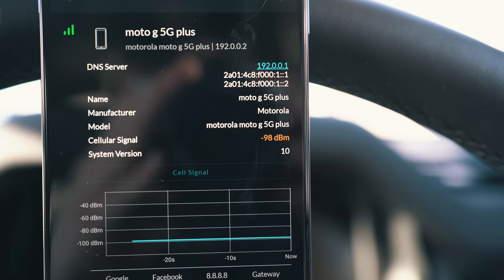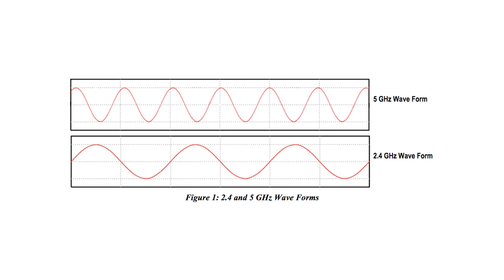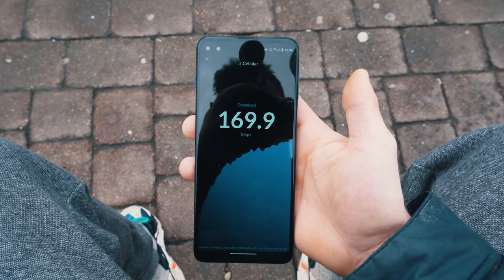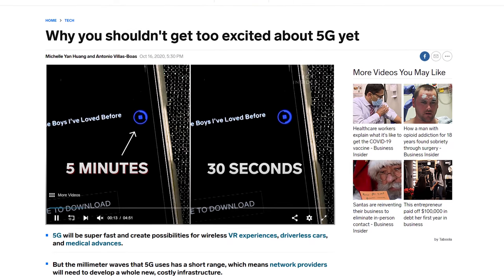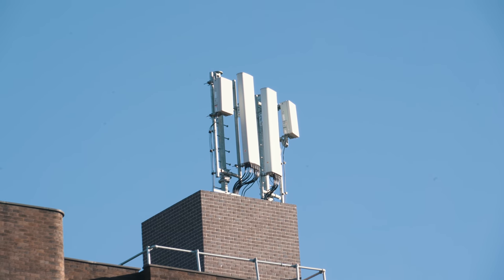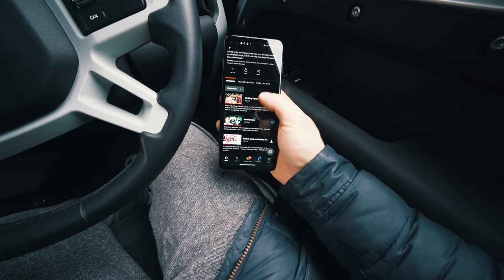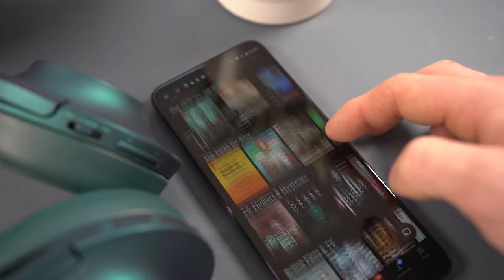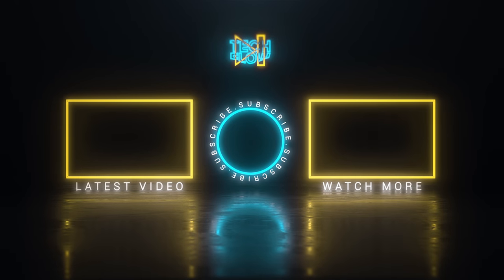The Current State of 5G in the UK...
5G EE and Vodafone. What is the current state of 5G in the UK in 2021? To answer we do a 5G vs 4g speed test!

Thanks to Qualcomm for partnering with us on this video. It was awesome checking out the Moto G 5G Plus with the Qualcomm Snapdragon 756G processor! See Qualcomm's range of phones on Amazon

The Gear I Use 5g ee 5g uk 2021 tech 5g vs 4g speed test